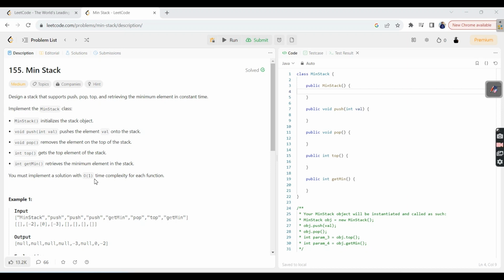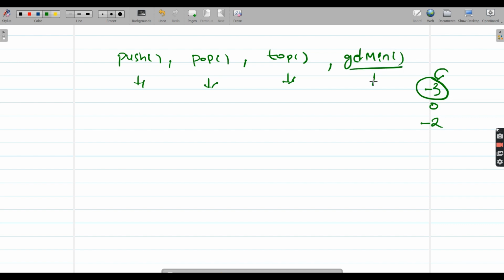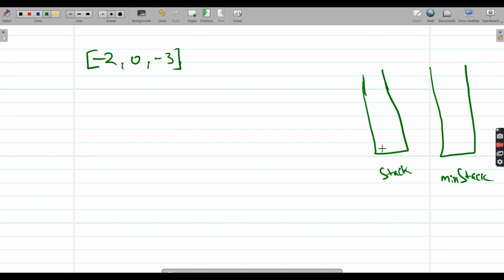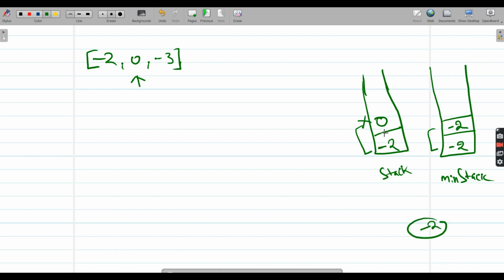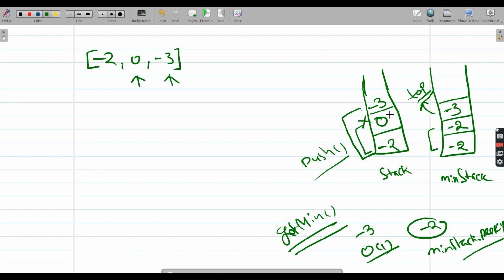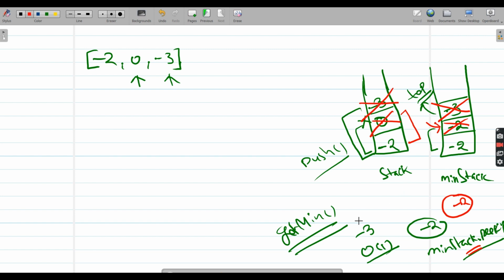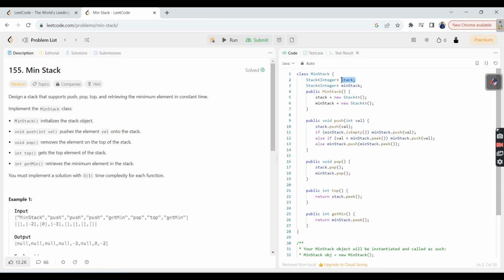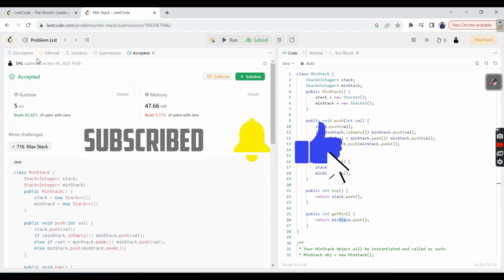Design Min Stack | LeetCode 155 | O(1) Time Complexity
In this video we tried to solve Min Stack - LeetCode 155 problem in O(1) time complexity for all the mentioned operations.